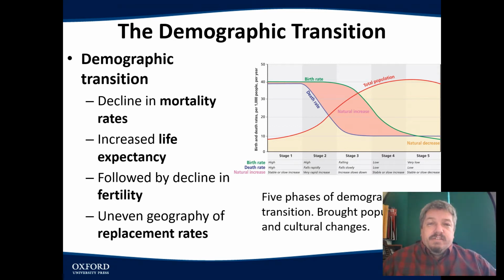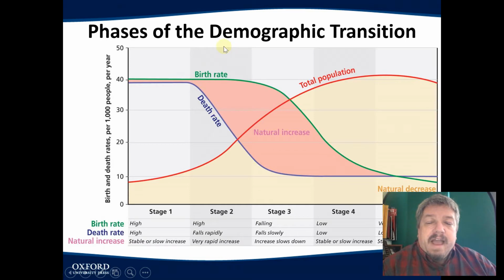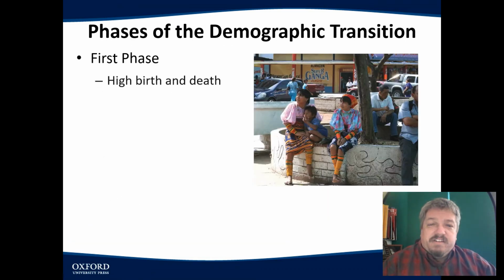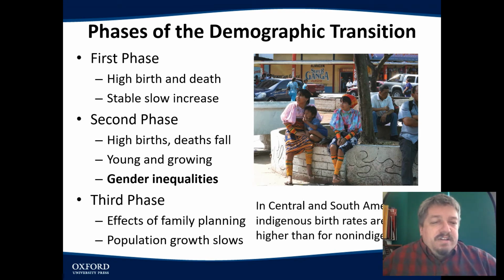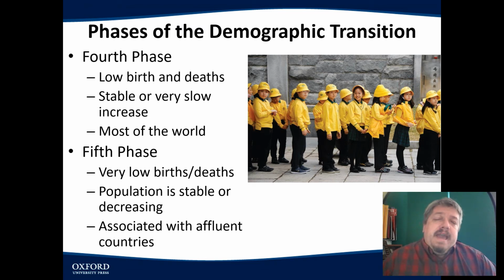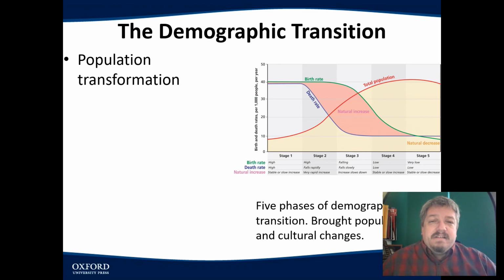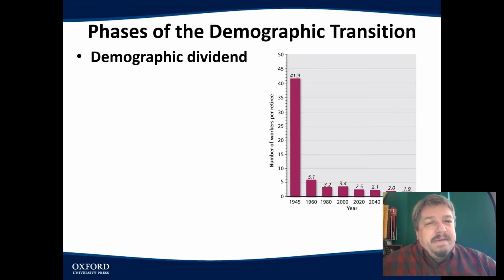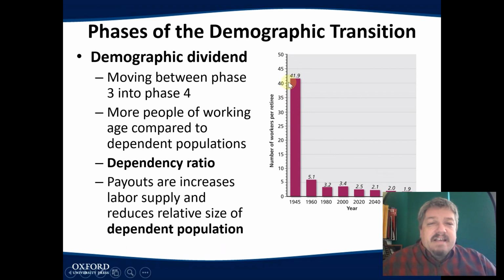Geo 101 Ch 3 Pt 3